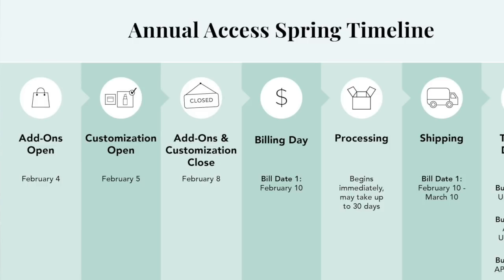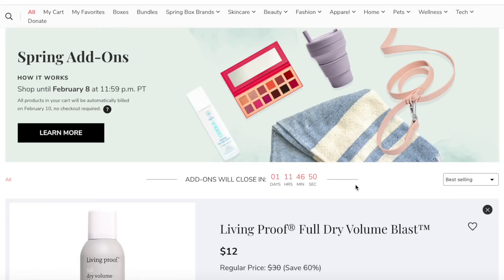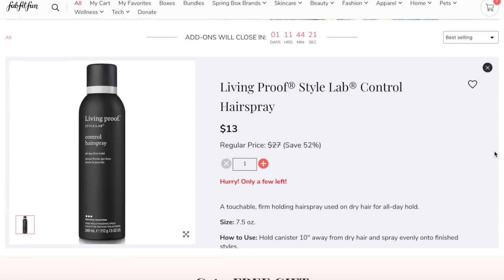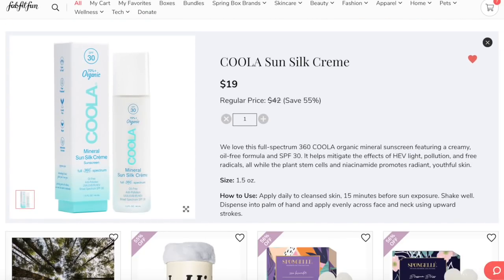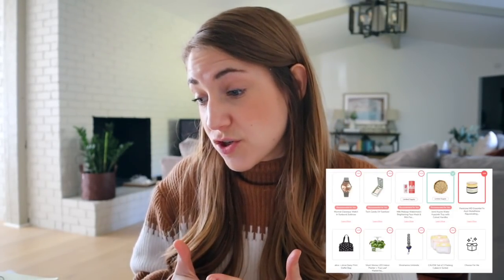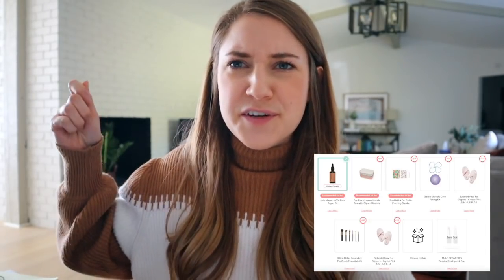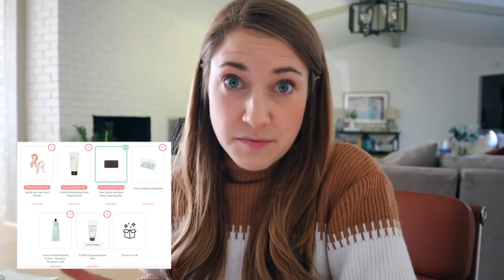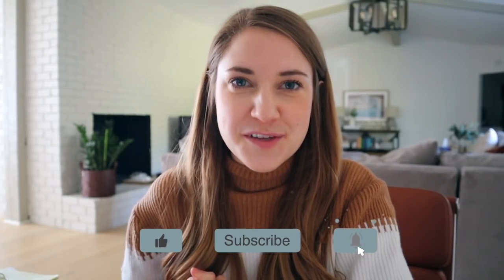FABFITFUN SPRING 2021 CUSTOMIZATION & ADD ONS | Customize with me! | MAGGIE'S TWO CENTS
FabFitFun Spring 2021 Customization & Add Ons are live! If you're curious about what's in this season's FabFitFun box, tune in here to see all Customization options for Annual & Seasonal subscribers and get a sneak peek at the great add-on options!